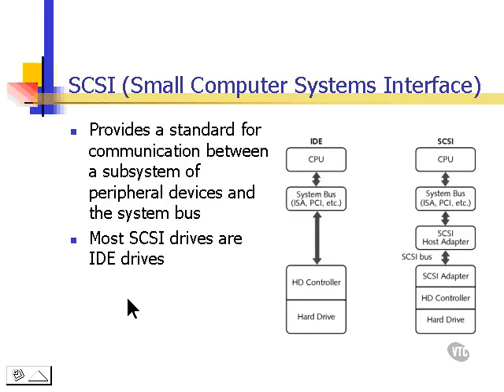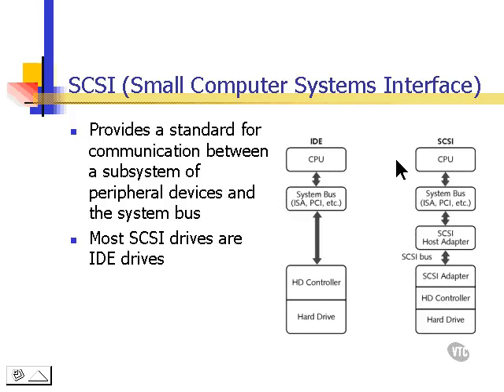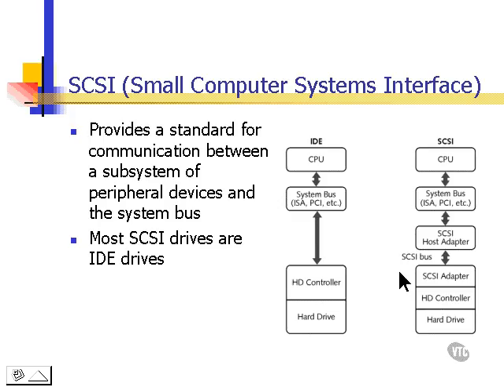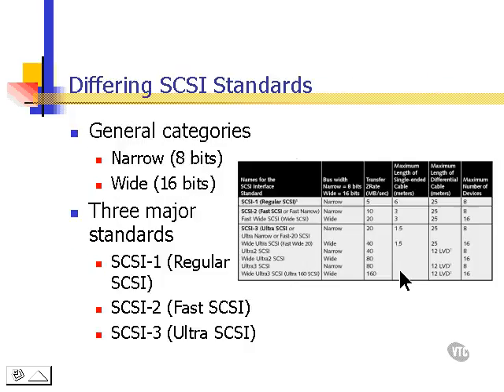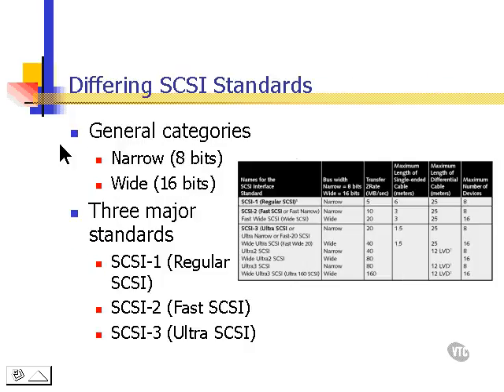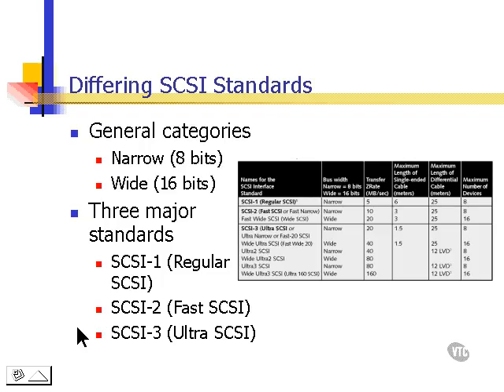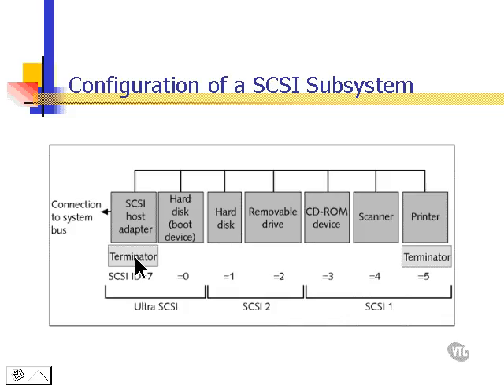A+ Certification Class [028]